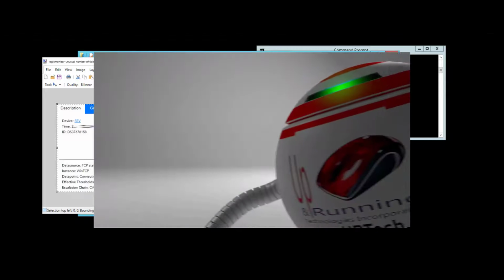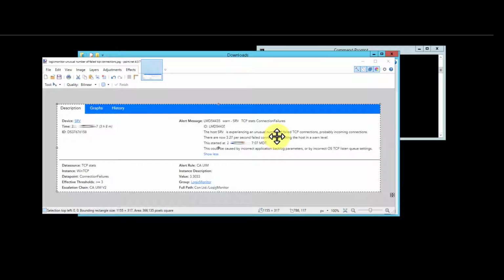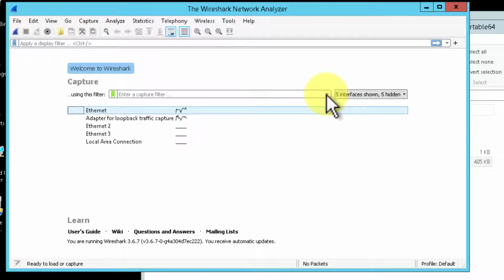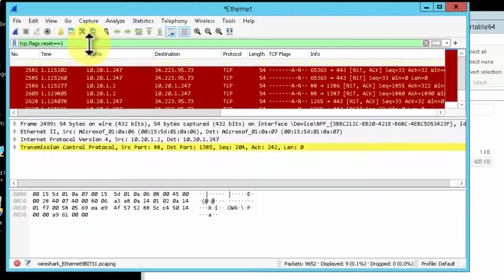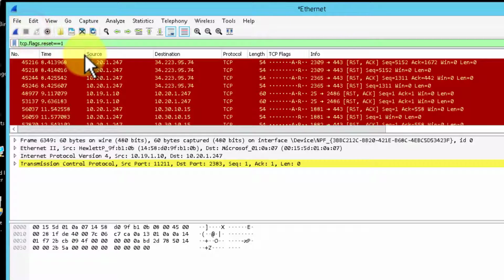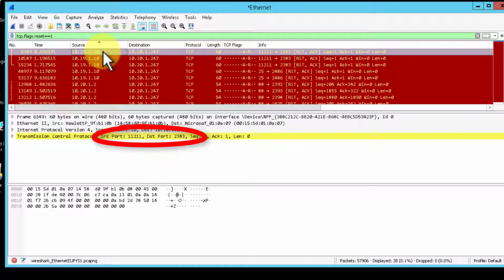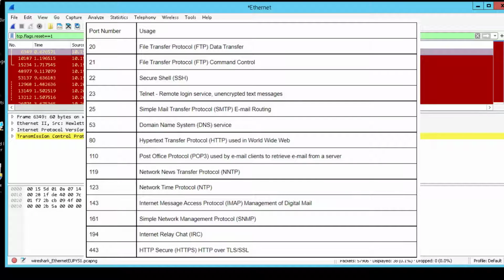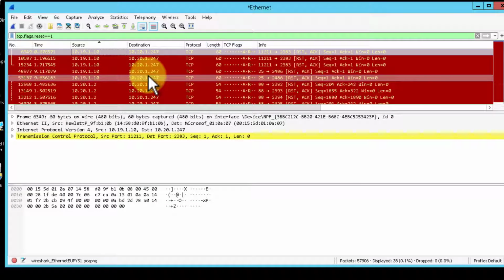How to use WireShark to Troubleshoot RST TCP Resets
We demonstrate how to troubleshoot TCP RST resets using WireShark.  We explain how to use the filter tcp.flags.reset==1 to display all of the TCP resets and how to look for repeated servers or ports that are failing.